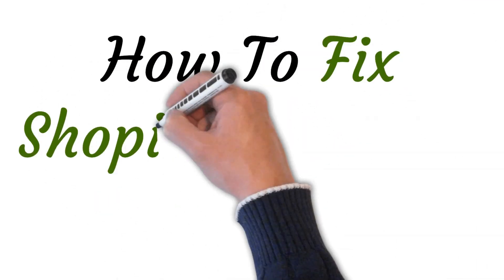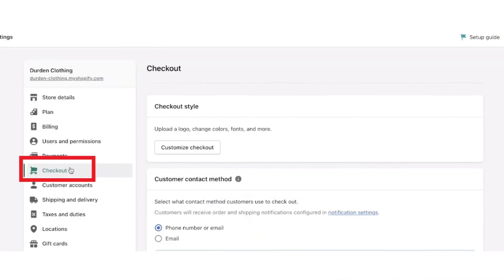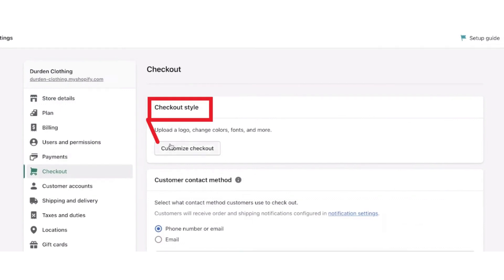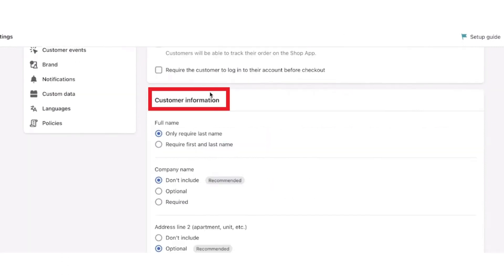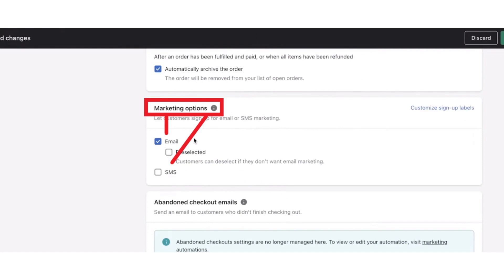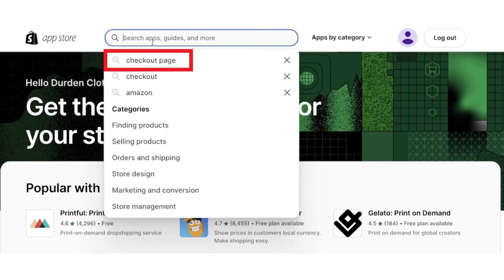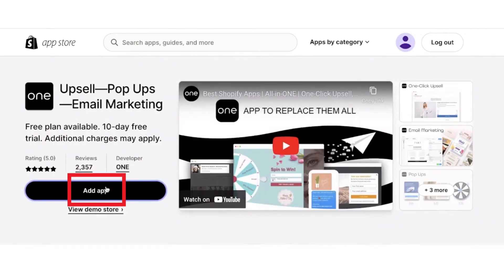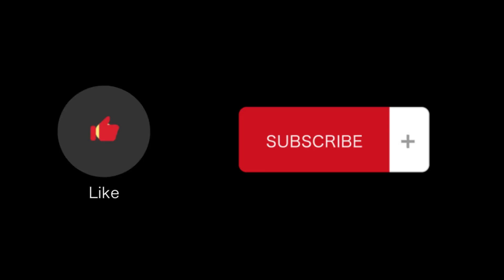How To Fix Shopify Checkout Loading Issue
In this video tutorial we will walk you through step by step how to fix Shopify checkout loading?

Are you frustrated with slow-loading Shopify checkout pages that seem to drive potential customers away? You're not alone! In this video, we'll show you step-by-step how to resolve Shopify checkout loading issues and ensure a smooth and speedy shopping experience for your customers.

Shopify is one of the most popular e-commerce platforms, known for its user-friendly interface and robust features. However, like any technology, it can encounter hiccups from time to time. One common problem that can harm your conversion rates is slow-loading checkout pages. Customers may abandon their carts if they have to wait too long to complete their purchases, resulting in lost sales.

In this comprehensive guide, we'll dive deep into the reasons behind slow checkout page loading and provide you with practical solutions to get your Shopify store back on track.

Common Causes of Slow Checkout Loading:

Large Image Files: High-resolution images can be visually appealing, but they can also slow down your checkout page. We'll show you how to optimize your images without compromising quality.

Apps and Plugins: Too many unnecessary apps and plugins can add bloat to your site and increase loading times. We'll guide you through the process of identifying and removing those that are slowing you down.

Theme Customization: Customizing your theme can lead to code conflicts that affect performance. We'll teach you how to make changes safely and efficiently.

Server Issues: Sometimes, the problem might be on the hosting side. We'll share tips on selecting the right hosting plan and provider to ensure fast loading times.

JavaScript Issues: Poorly written or conflicting JavaScript code can be a major culprit. We'll help you identify and rectify such issues in your Shopify store.

Solutions to Speed Up Shopify Checkout:

Image Compression: We'll walk you through the process of using image compression tools to reduce file sizes without compromising image quality.

App Audit: Learn how to evaluate the necessity of each app and plugin on your store and remove those that are slowing things down.

Theme Optimization: Discover techniques for optimizing your theme's performance and reducing the impact of customizations on page loading times.

Hosting Upgrade: If server issues are to blame, we'll guide you on how to choose the right hosting plan and provider, and even help you migrate your store if necessary.

Code Cleanup: We'll show you how to clean up JavaScript code to eliminate conflicts and improve page loading speed.

Additional Tips and Best Practices:

Content Delivery Networks (CDNs): Learn how to leverage CDNs to distribute your content globally and reduce loading times for customers in different regions.

Caching: Understand the benefits of caching and how to implement it effectively to speed up your Shopify checkout.

Mobile Optimization: Ensure that your checkout process is mobile-friendly, as more and more shoppers are using mobile devices for online shopping.

User Testing: Discover the importance of regular user testing to identify any remaining issues and ensure a seamless shopping experience for your customers.

By the end of this video, you'll have a clear understanding of how to diagnose and resolve slow Shopify checkout loading issues. Don't let these problems cost you valuable sales and customers. Watch our video now and give your online store the boost it deserves!

Your support helps us continue to create valuable content like this.